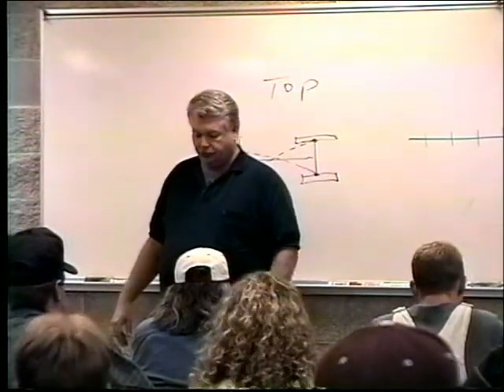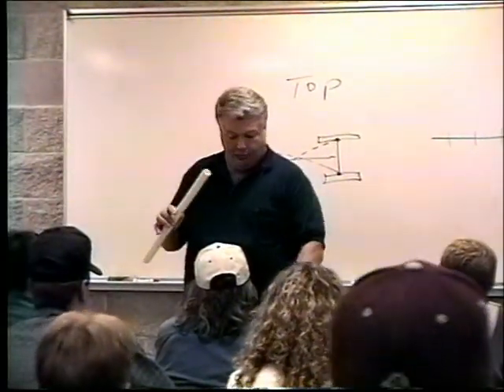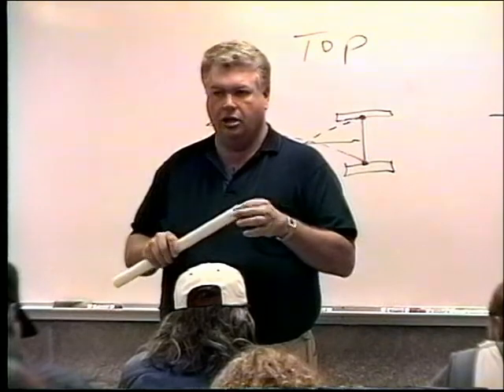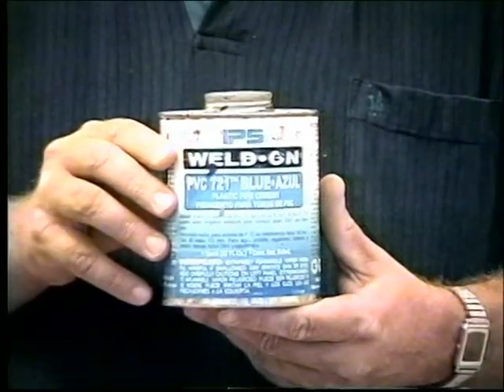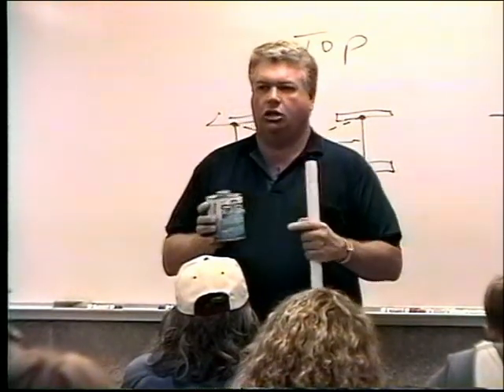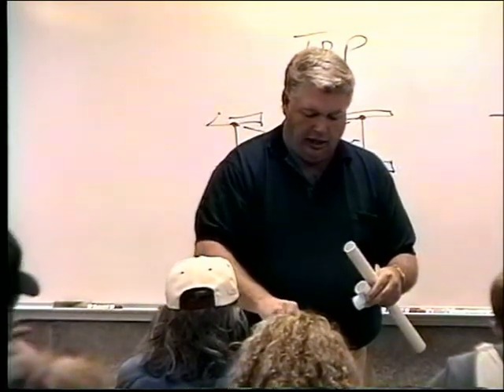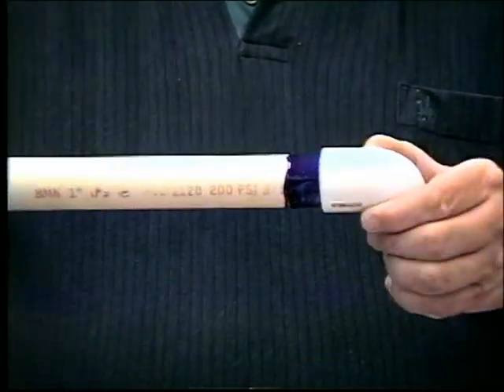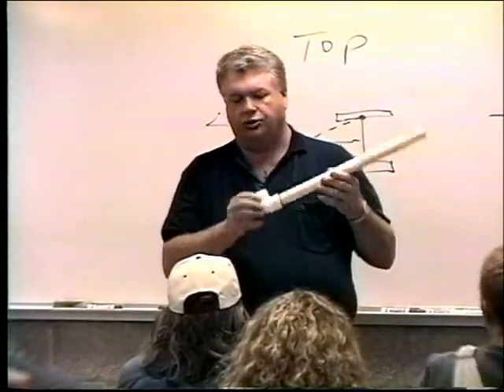WMGT112 13 14 Installation14